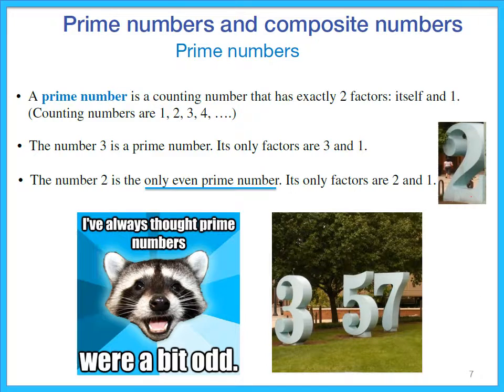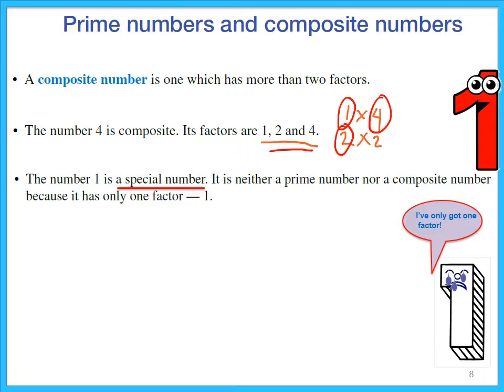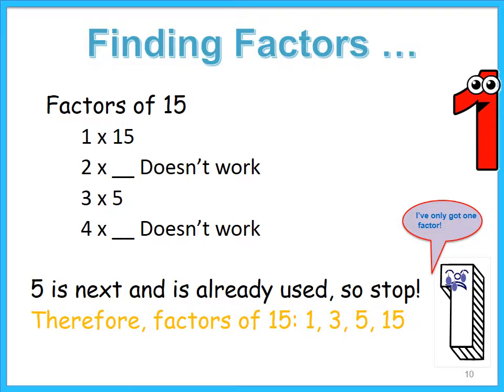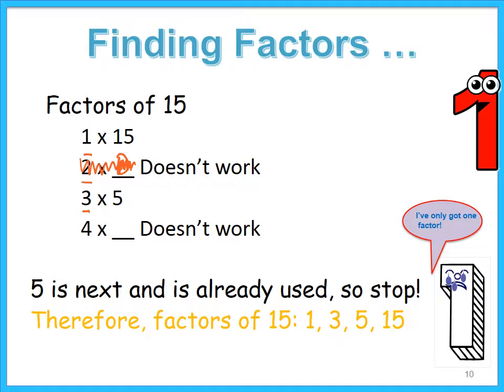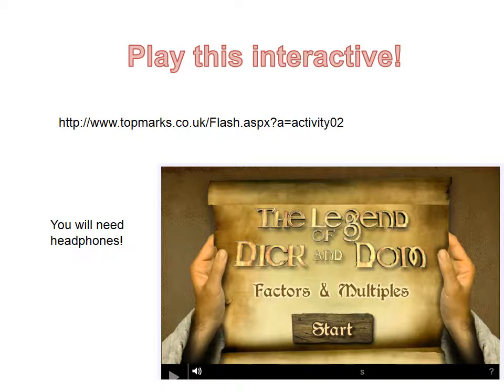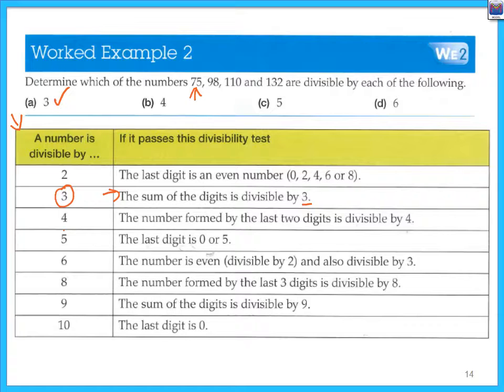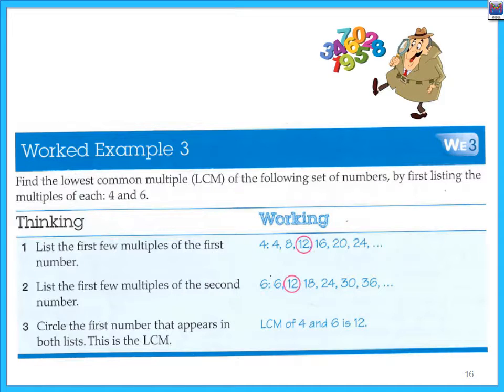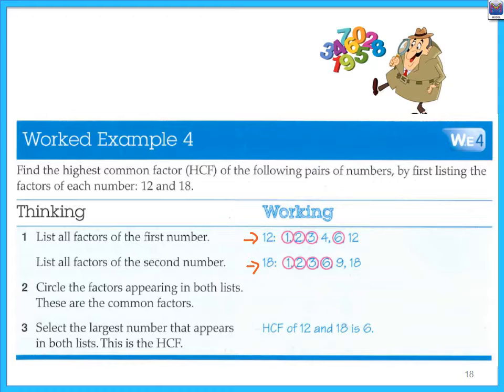Yr 7 Maths T1 Wk2 L1 Factors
Pearson 7 Maths Factors Ex 2.1, 2.2